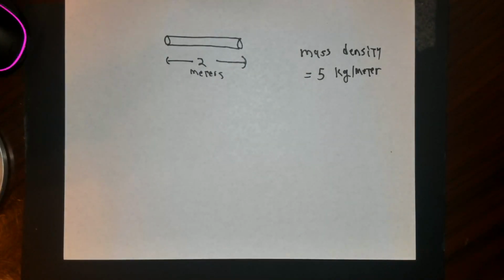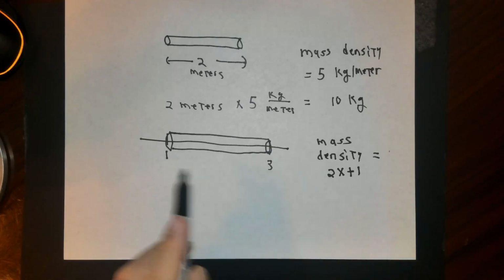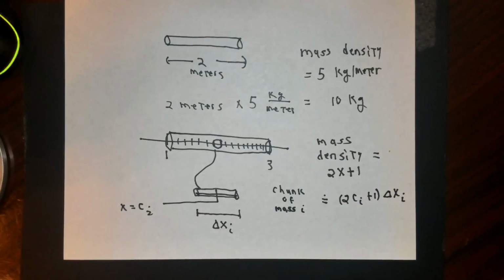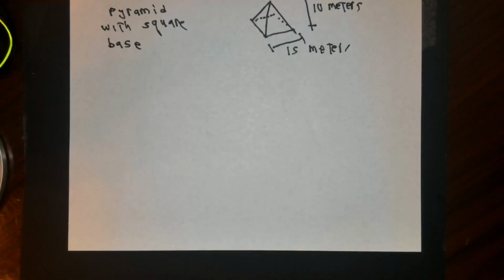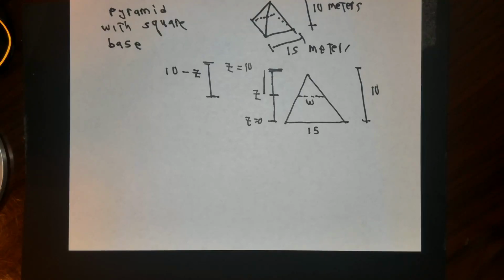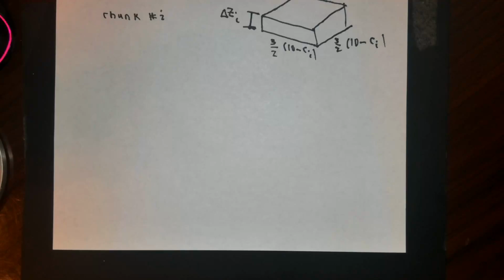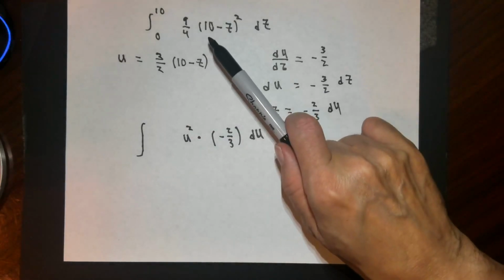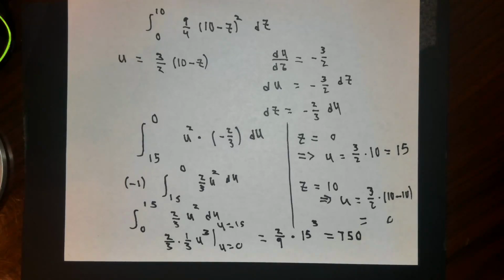Calculus II lecture 2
In this video we will look at some more examples of applying the definition of the definite integral to solve problems. One will be a mass calculation and the other a volume problem.